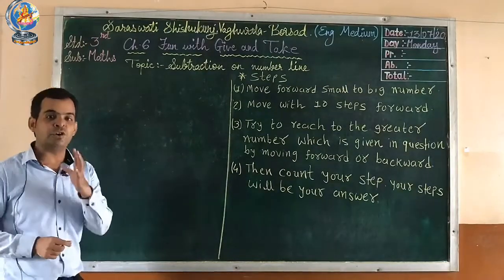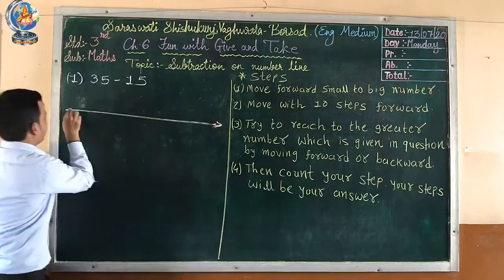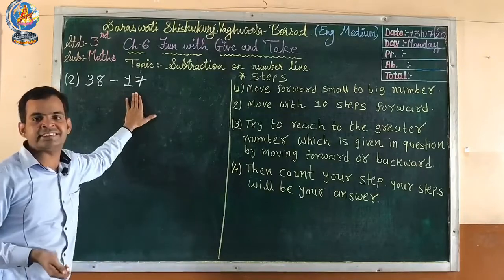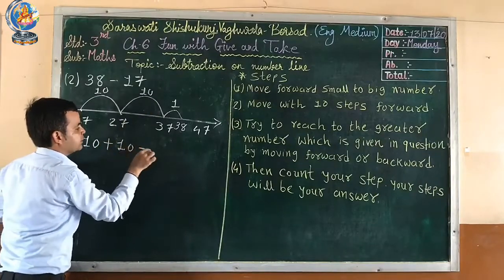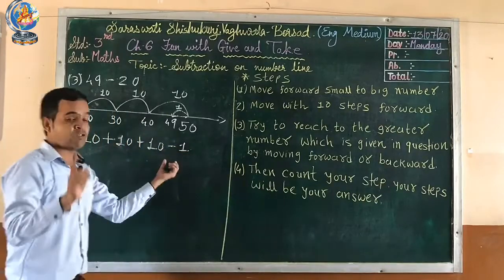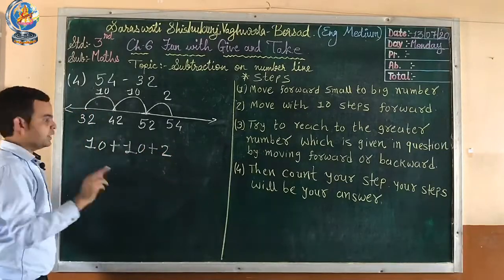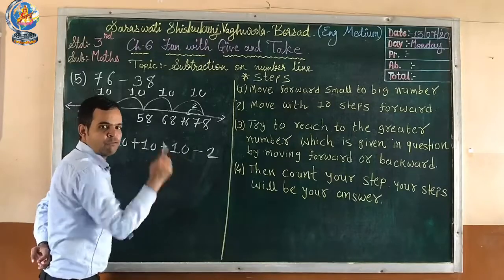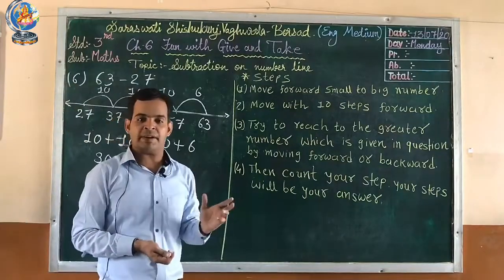3 MATHS CH 6 FUN WITH GIVE AND TAKE PART 6 13 07 2020